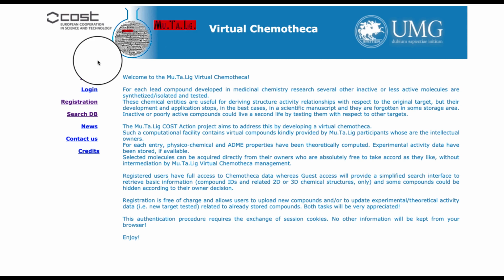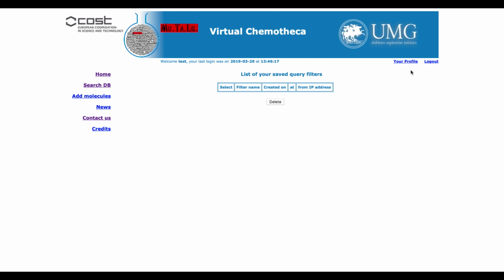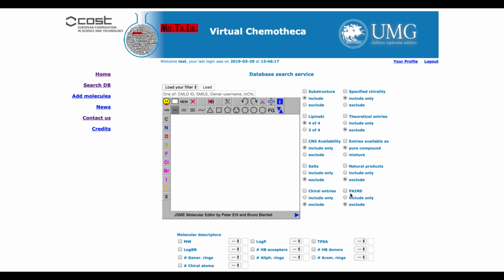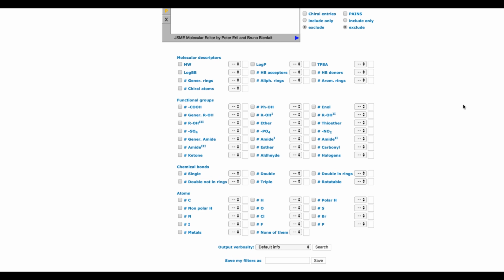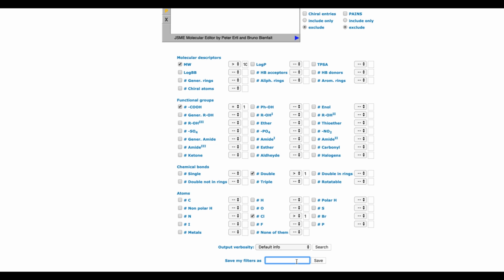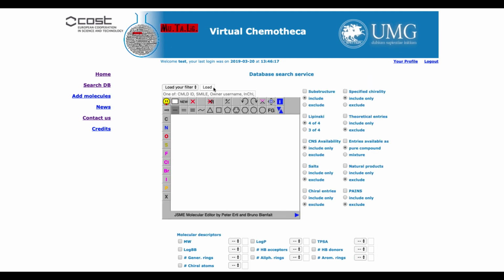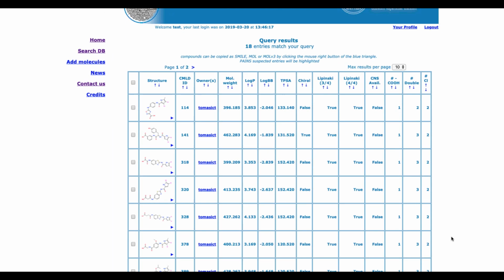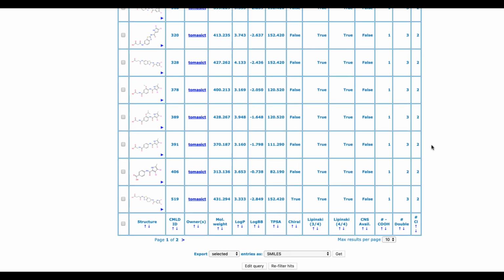Tutorial Chemotheca - Part 2: Advanced Search Database. MuTaLig COST ACTION CA15135.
The Chemotheca database was developed within the framework of the COST Action CA15135, “MuTaLig.” It is focused on the identification of multi-target ligands also with the aim to speed up the repurposing process of bioactive compounds. The MuTaLig Chemotheca database can be considered as an “additional networking tool”, facilitating information exchange among the COST community worldwide.
MuTaLig COST ACTION CA15135.